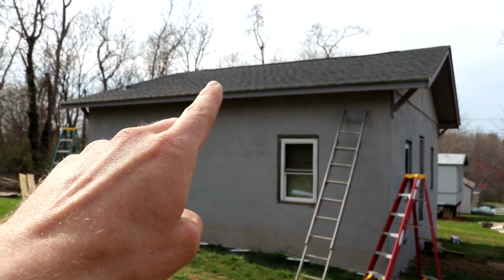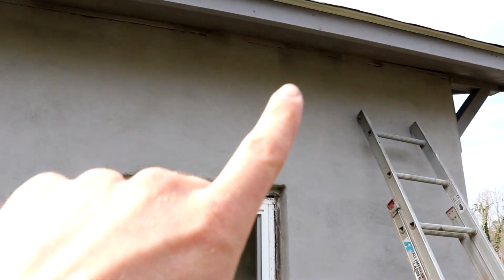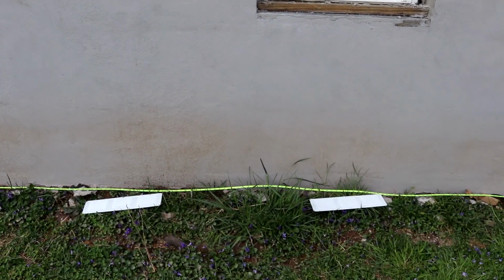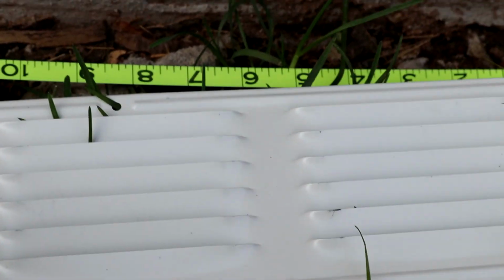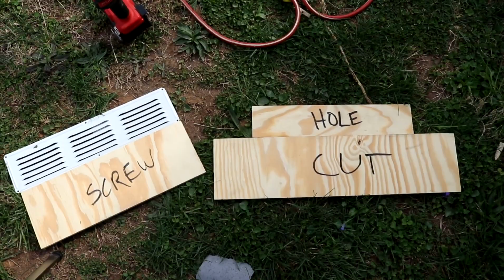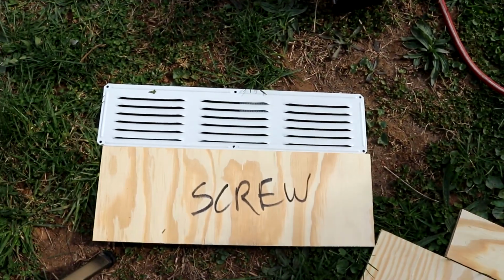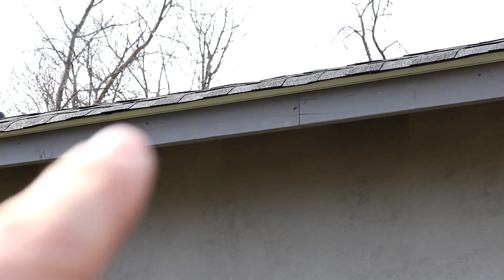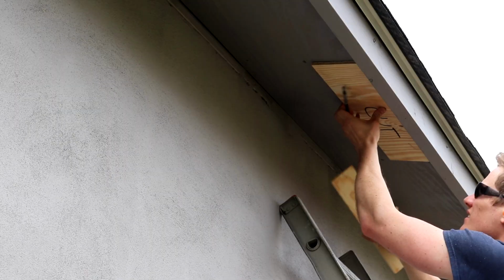$12k CASH HOUSE - Attic Ventilation - #29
My BOOK, CLICK HERE!

In renovating a house, the steps seem endless, when doing all or most of the work yourself it makes it seem whatever endless times 10 would be. Here's yet another one of the steps to get this house done. Venting the attic so that cool air can enter and hot air can leave the ridge vent. This also helps improve the air quality in the attic and reduce the chance of mold and mildew. In the next video I show installing gutters.